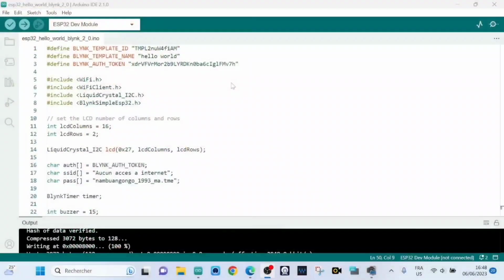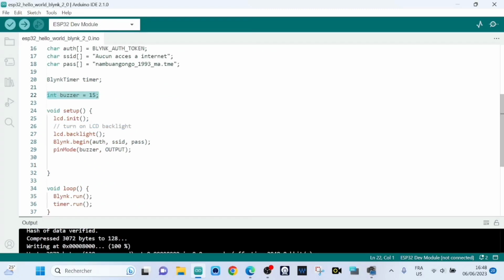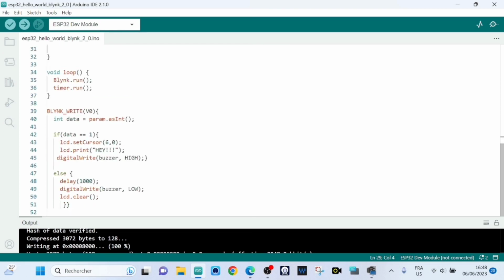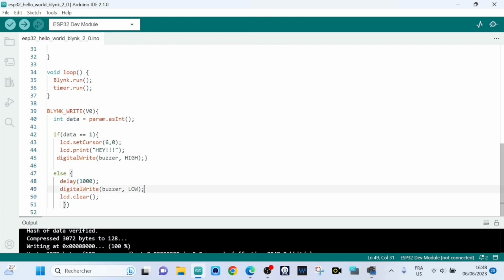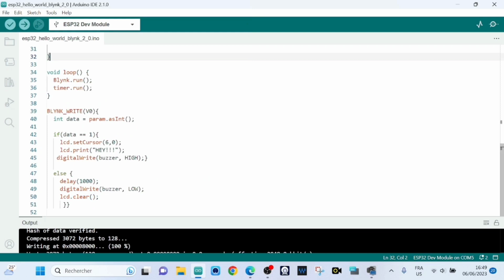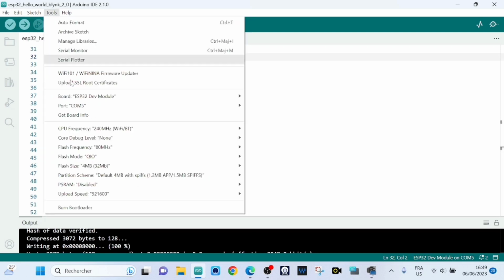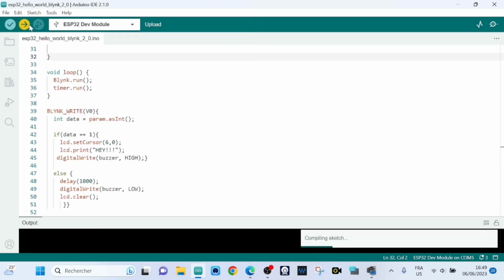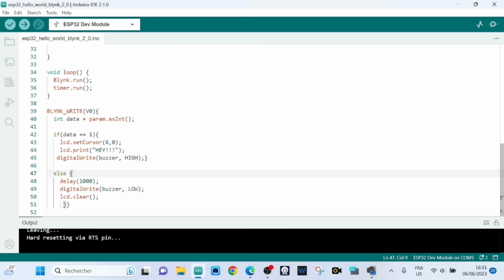Warning System Project with ESP32 Using Blynk 2.0 | LCD Display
I'm ok. So, in today's video, I'm going to make Blynk 2.0 project with ESP32  using LCD I2C to print out a message and to hear a noise. It's like a warning System. Holy Spirit bless you!  😅.

 Thaaaank youuuuu.

I hope with a great hope that this tutorial will aide you and others.